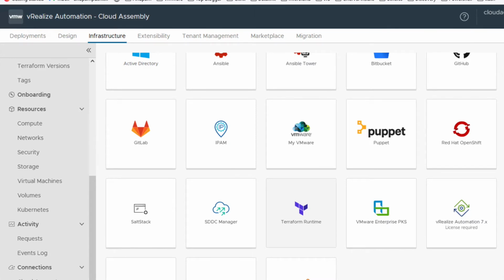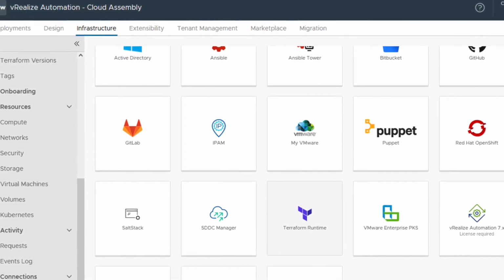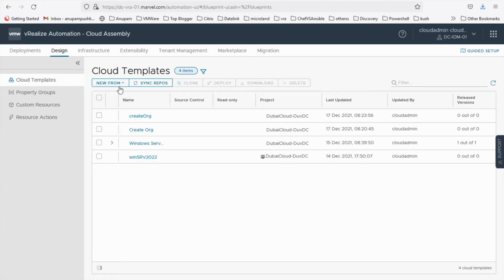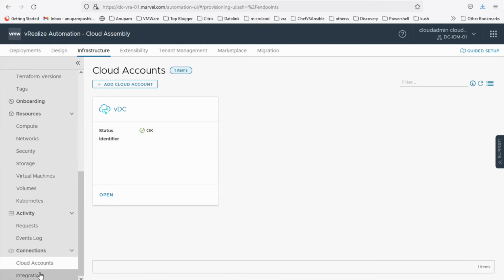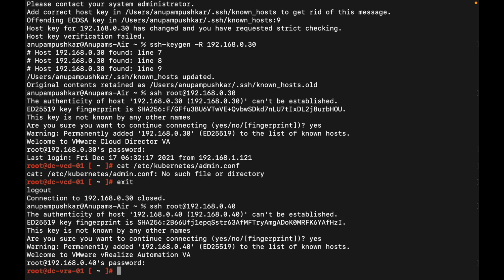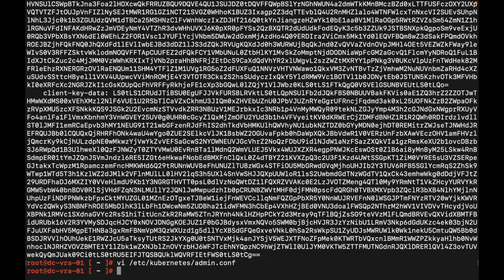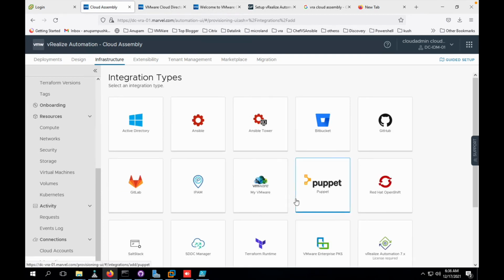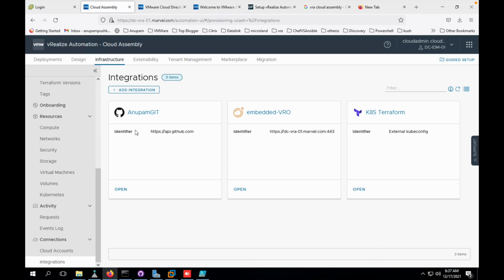vRA Integration with Terraform Runtime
This Video show how to use internal vRA appliance for terraform runtime.
When you try to run the terraform script, you will get error saying Terraform runtime account not setup.

Quick and easy for your lab needs.